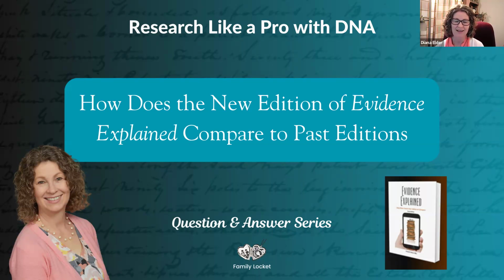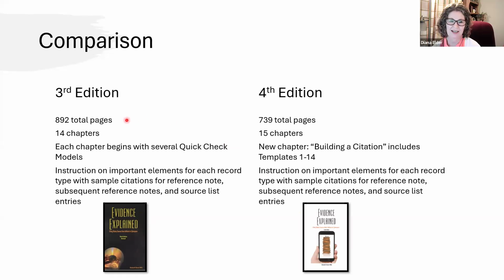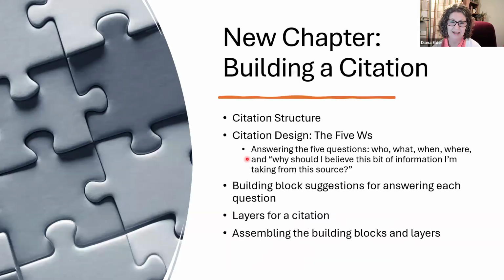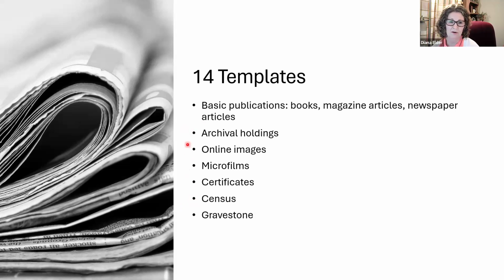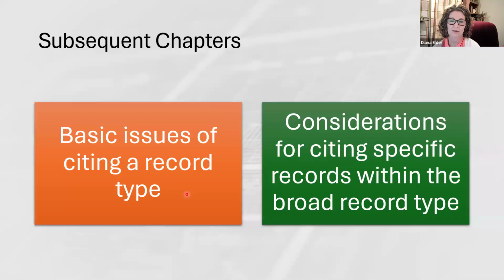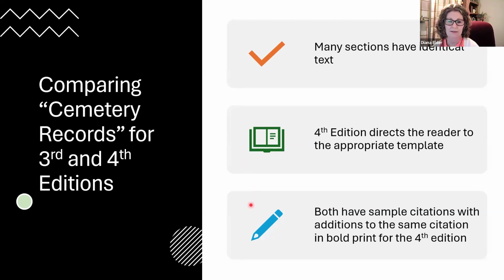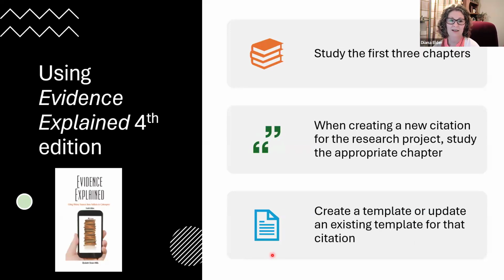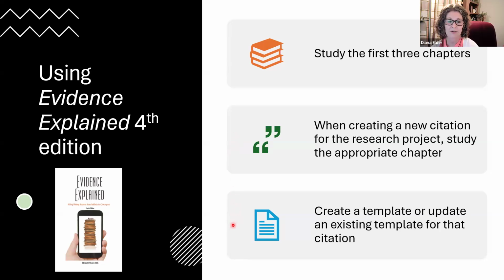How does the new edition of Evidence Explained compare to past editions?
Diana Elder, AG, discusses the 4th edition of Evidence Explained and how it compares to past editions. Learn about citation templates in Evidence Explained and how they can help you better document your family history. This is a question and answer video from the Research Like a Pro study group.